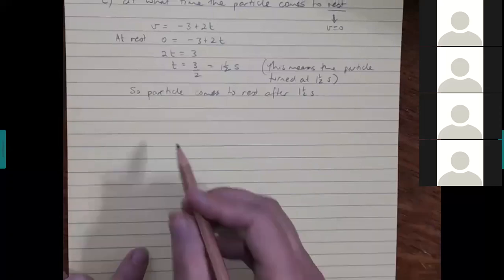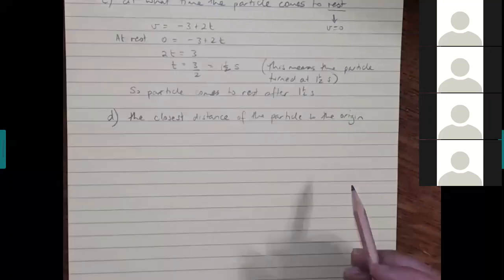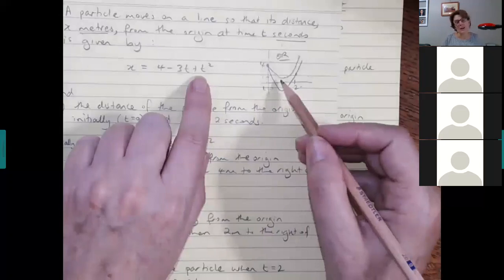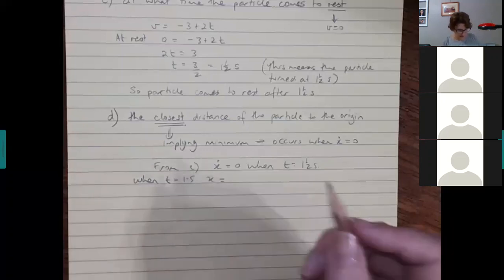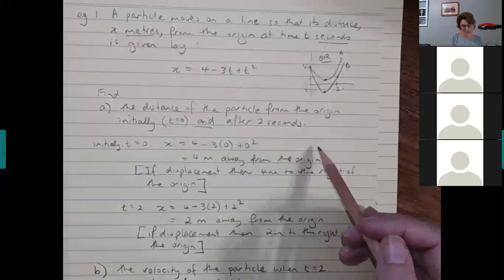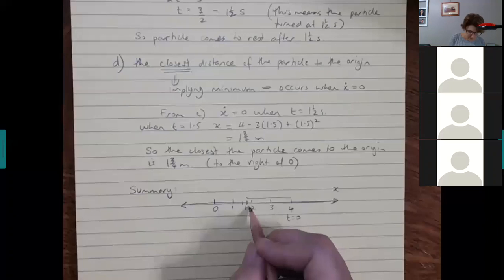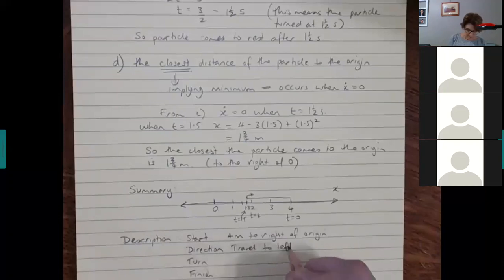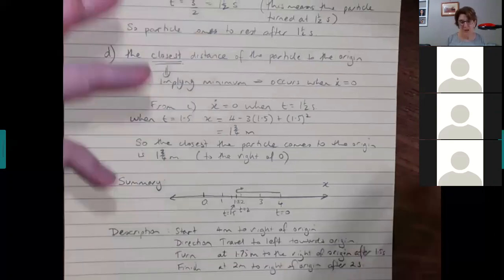Velocity and Acceleration 3